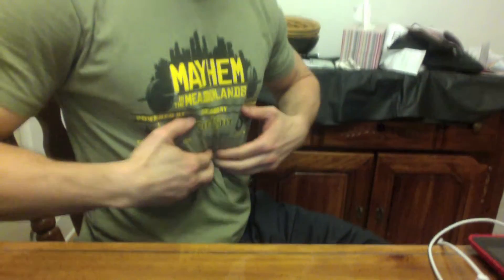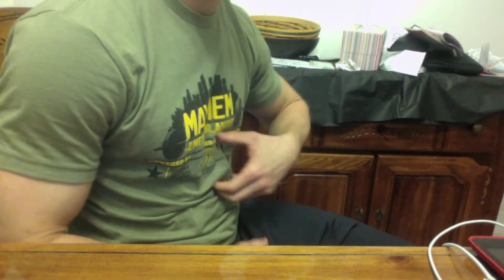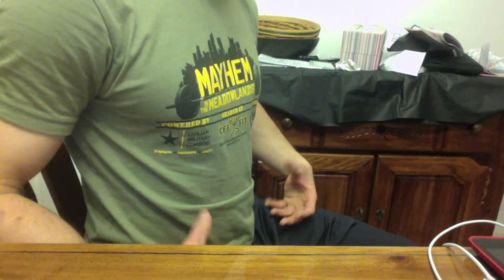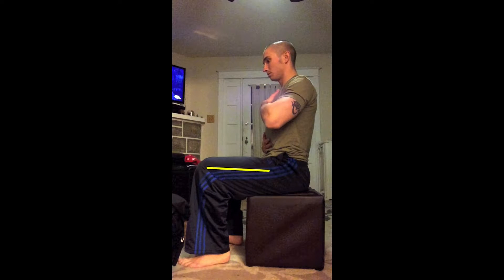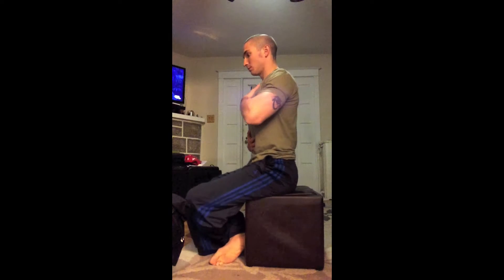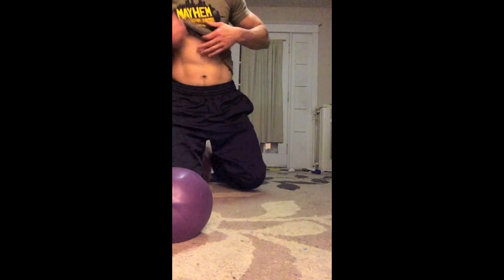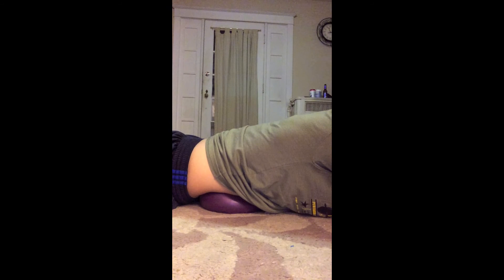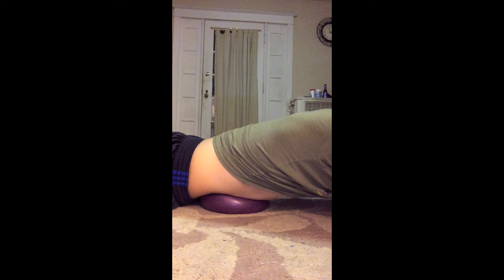MovementProfessional.com: diaphragmatic breathing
Strategies for getting your diaphragm active

Information presented is purely of an educational nature and not meant to be prescriptive for any specific diagnosis or medical pathology. One should always consult his/her physician or other healthcare provider before changing your diet or starting/changing an exercise program.